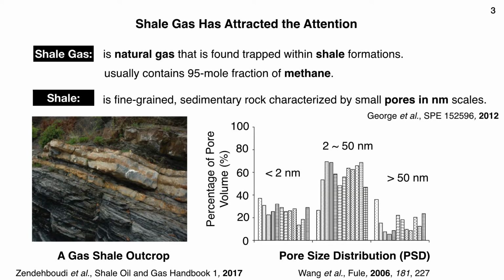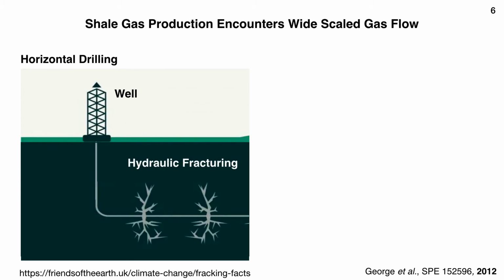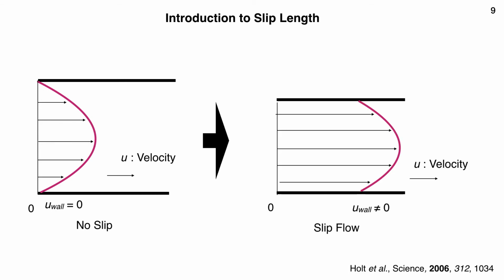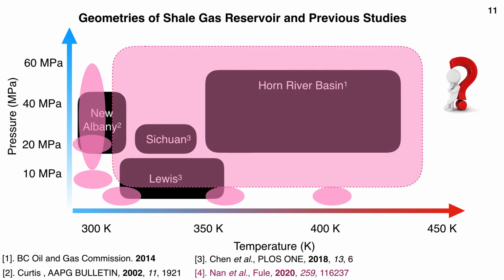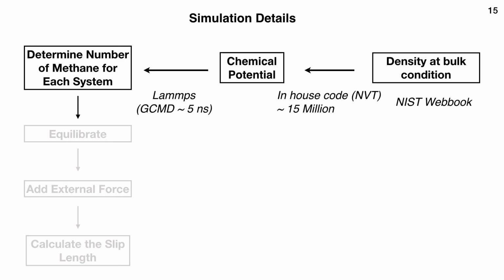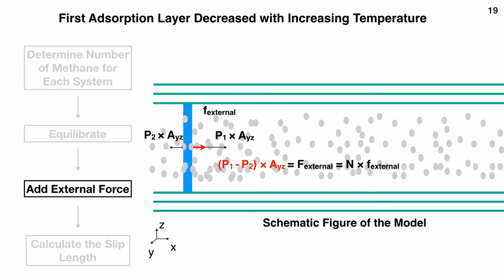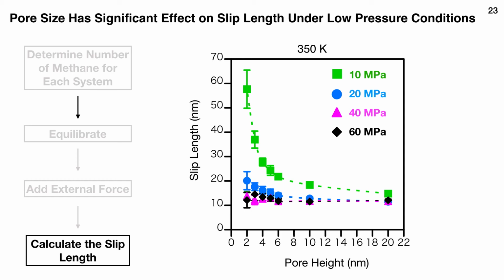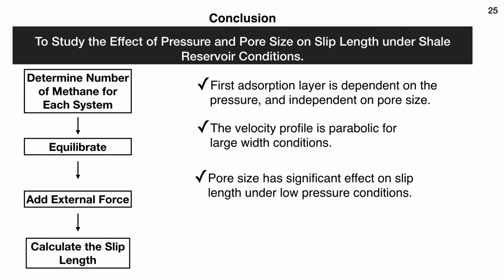Slip Length of Methane Flow Under Shale Reservoir Conditions: Effect of Pore Size and Pressure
This video is prepared for the AICHE Annual Meeting